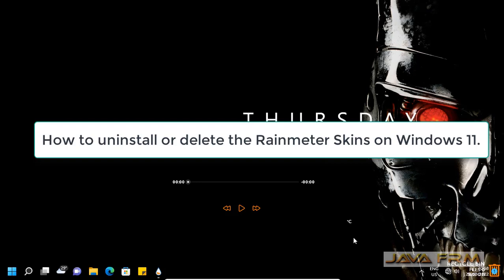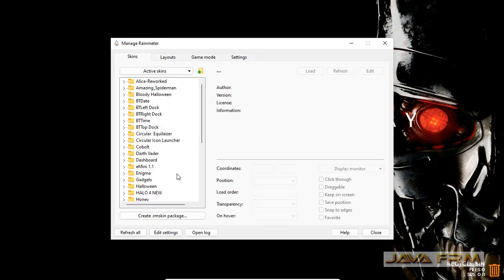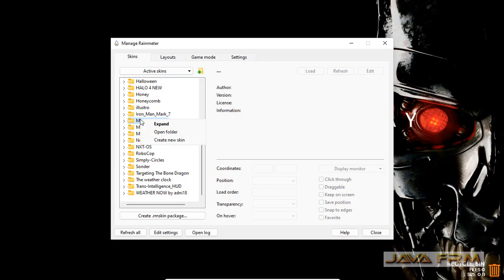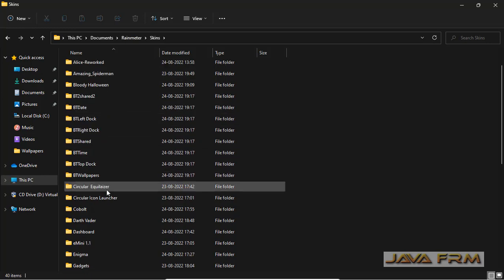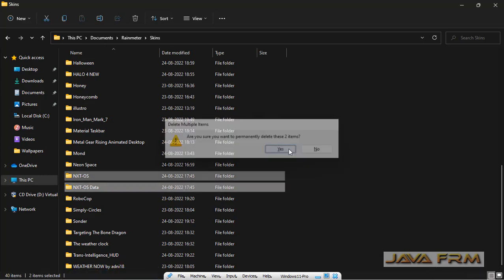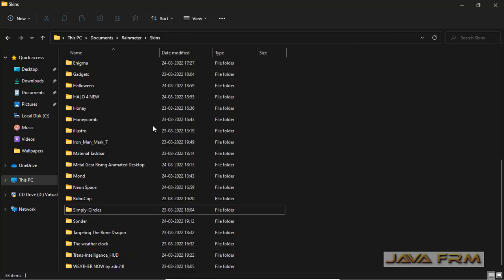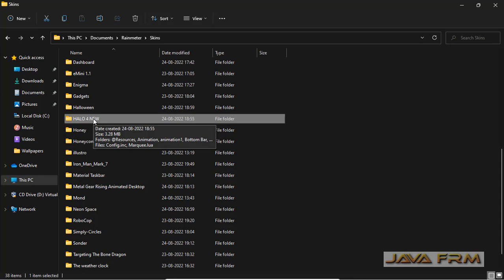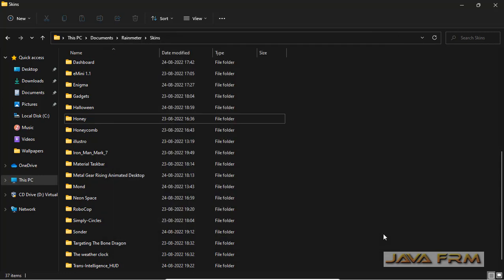How to uninstall or delete Rainmeter Skins on Windows 11 - Manually delete Rainmeter Skins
In this video we are going to see how to uninstall or delete Rainmeter Skins on Windows 11.

Rainmeter allows you to display customizable skins on your desktop, from hardware usage meters to fully functional audio visualizers.
You are only limited by your imagination and creativity.

Rainmeter is open source software distributed free of charge under the terms of the GNU GPL v2 license.